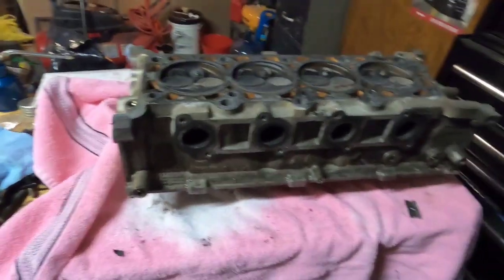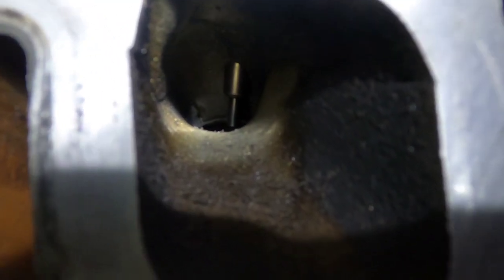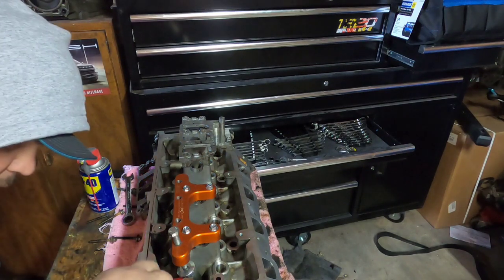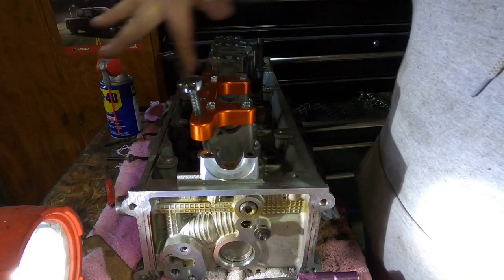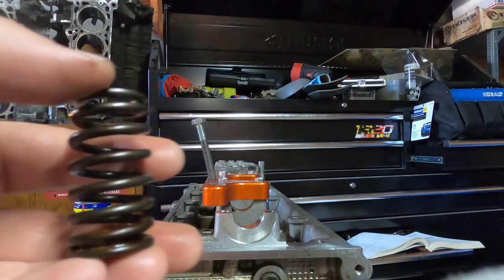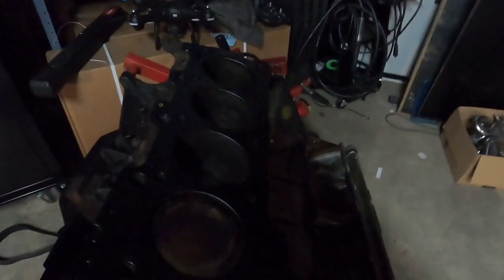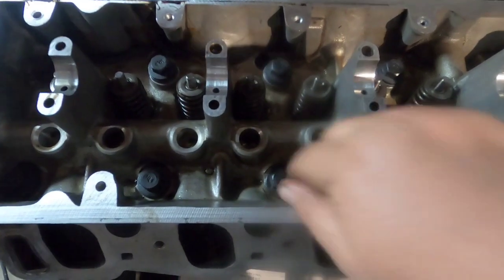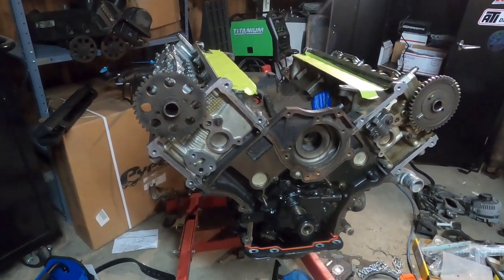BUDGET 4.6 2V PART 3 - PI HEAD INSPECTION AND INSTALLATION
I'm going to show you how to inspect your 2v heads and install them. These are very simple procedures if you are on a budget and can't afford to pay someone to build an engine or if you are DIYer that is comfortable and confident with building an engine.